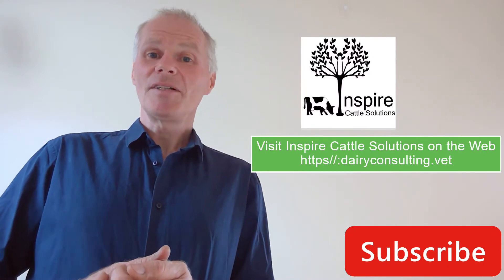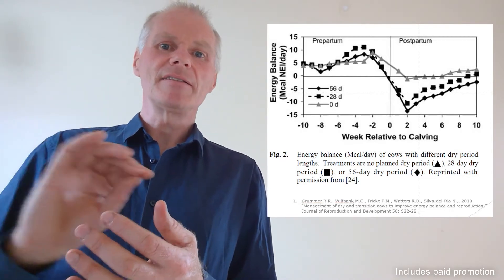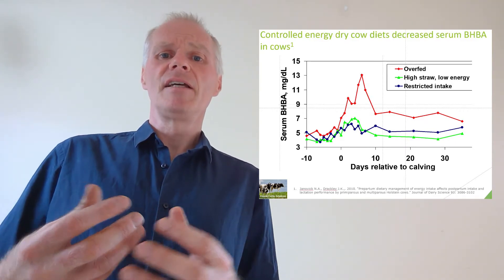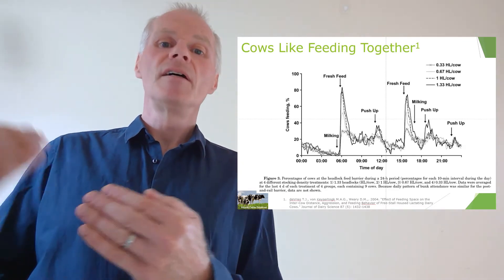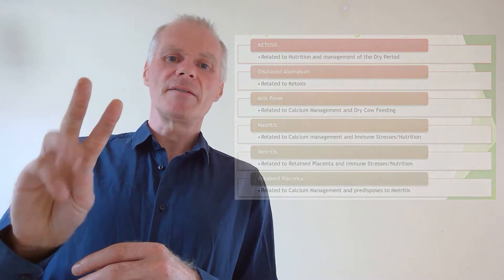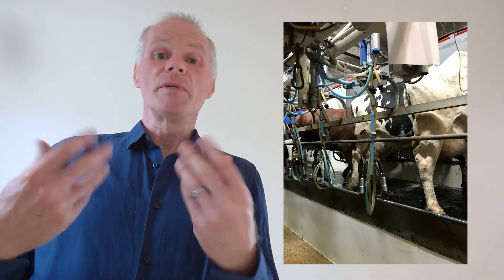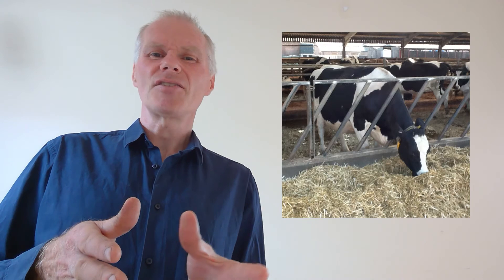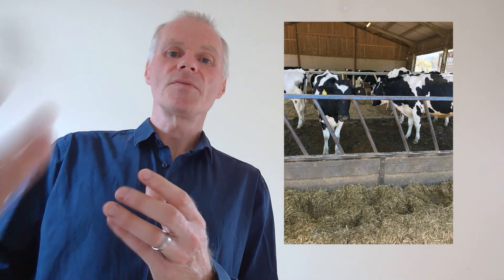Ketosis in Dairy Cows and How To Manage It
Ketosis is very common on dairies. It can reduce yield and fertility as well as increase displaced abomasum and metritis. Learn what happens to cows with ketosis and how to prevent the condition. Understand what to monitor so that you can measure your success!
Monensin is not available in all regions.